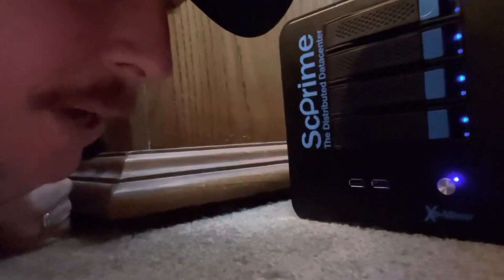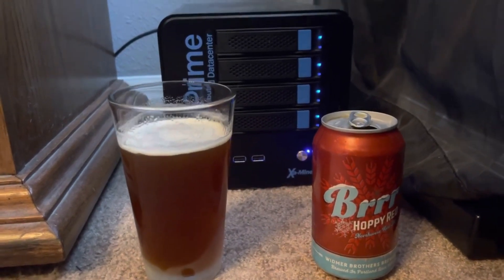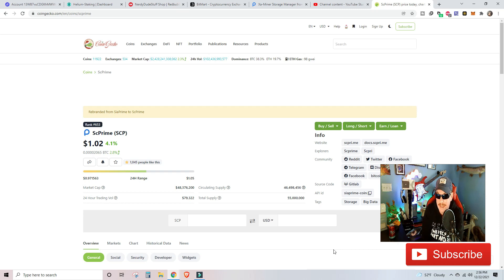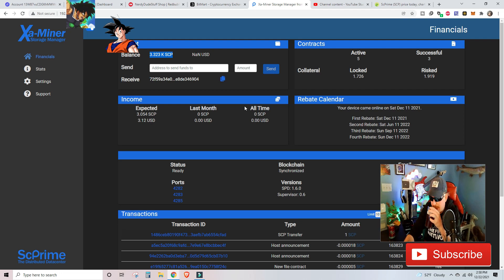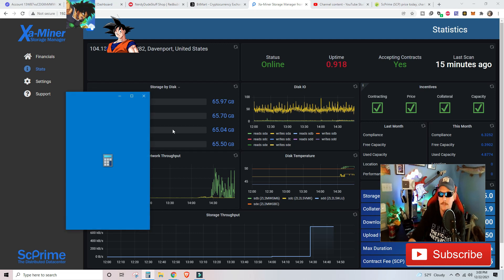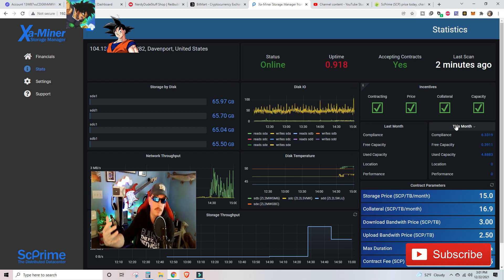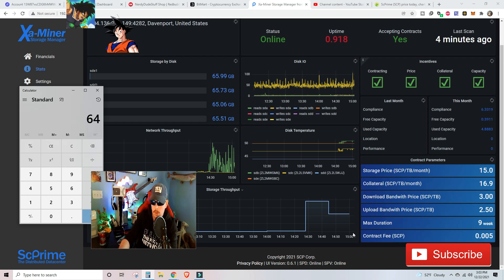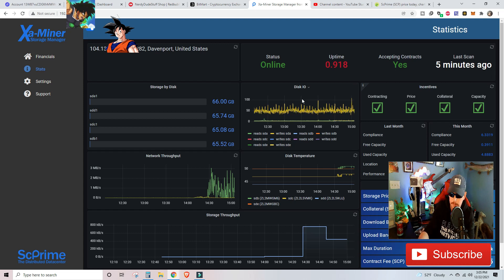INSANELY PROFITABLE MINER REWARD BREAKDOWN!!!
Today we break down the rewards we are earning with our XaMiner! Remember, this project hasn't gone live yet so these rewards will GROW IMMENSELY in the near near future.

TSHIRTS AND STICKERS!!!

$10 off your first Beer Drop Box!